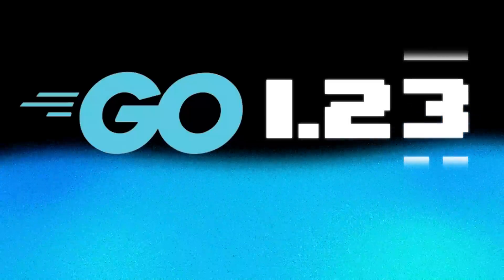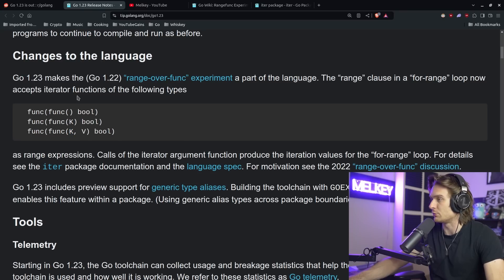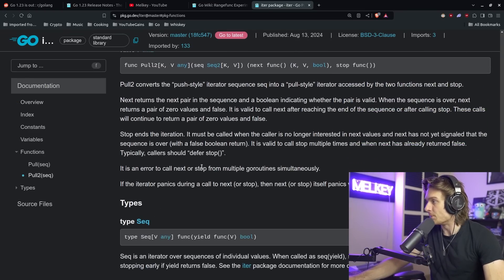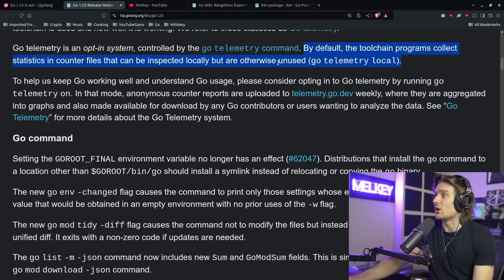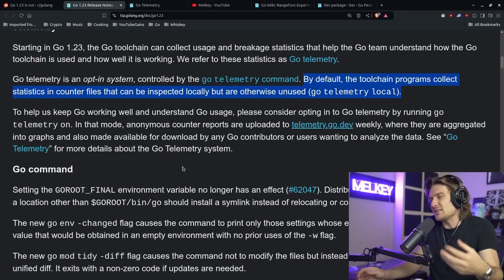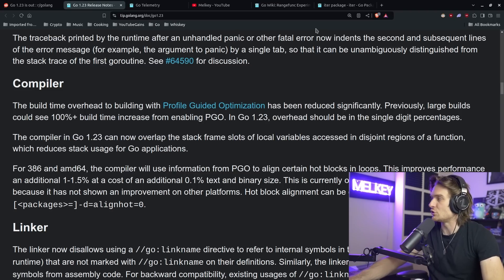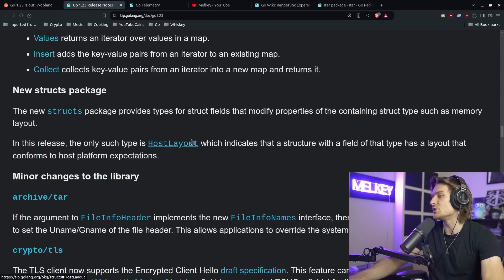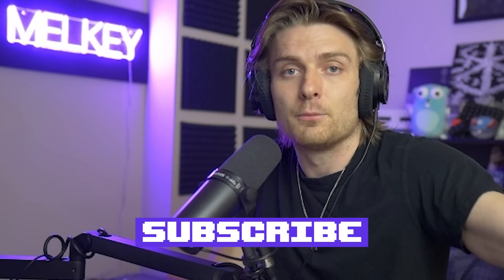Go 1.23: What You Need to Know About the Latest Features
I stream live on Twitch every weekend

The latest Go release, version 1.23, arrives six months after Go 1.22. Most of its changes are in the implementation of the toolchain, runtime, and libraries. As always, the release maintains the Go 1 promise of compatibility. We expect almost all Go programs to continue to compile and run as before.

Go 1.23 is Here! A Deep Dive into the New Capabilities
Go 1.23: Breaking Down the Top New Features
The Go 1.23 Update: What’s New and Why It Matters
Go 1.23: Iterators, Telemetry, and Performance Boosts
Go 1.23 Review: Major Updates and What They Mean for You
Unlocking Go 1.23: Key Features & Updates You Should Know
Go 1.23 Overview: How These New Features Impact Developers